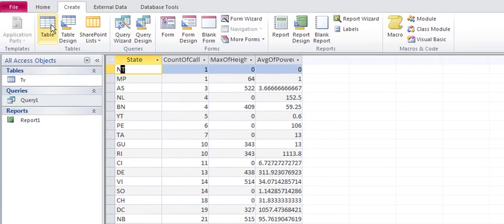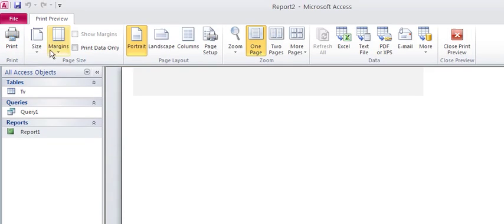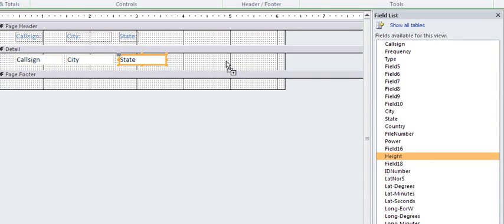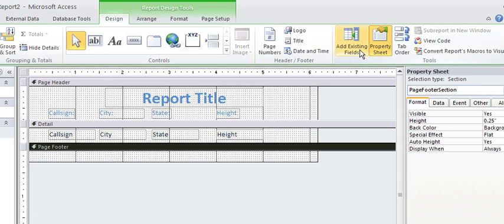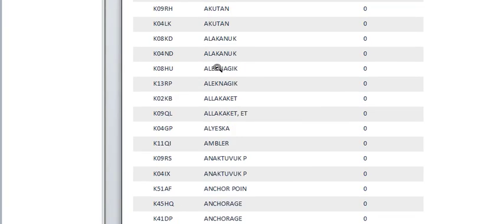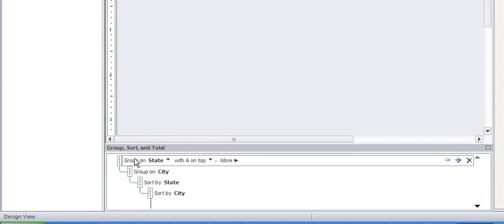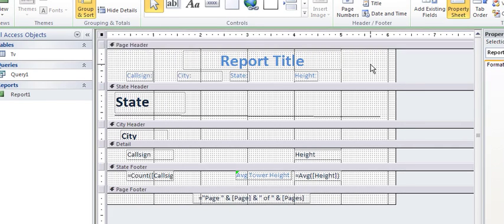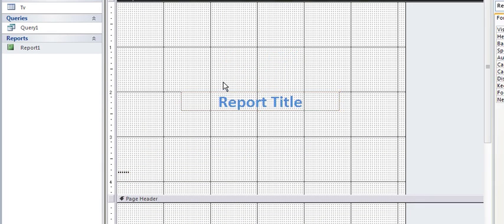Access Reports 1